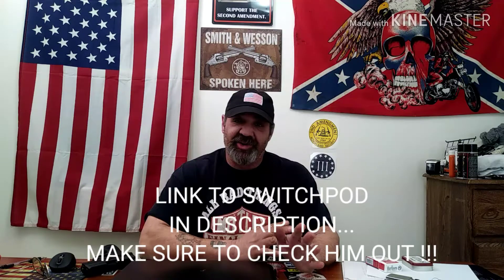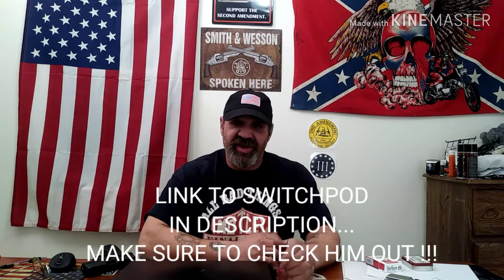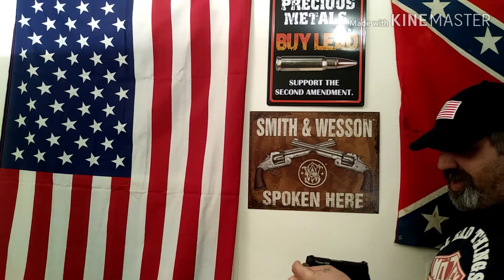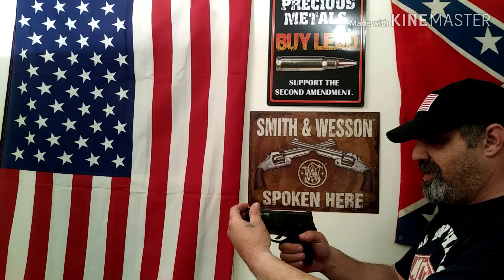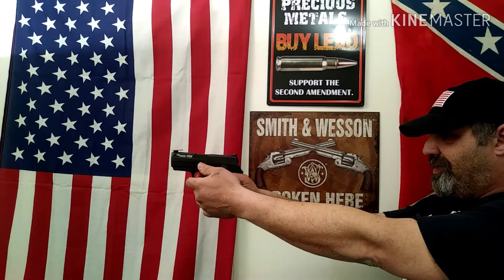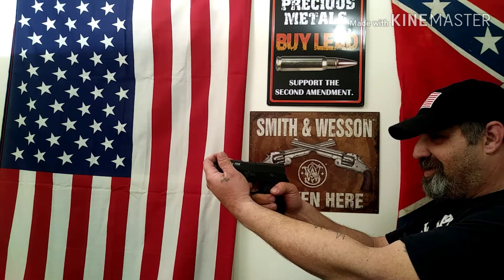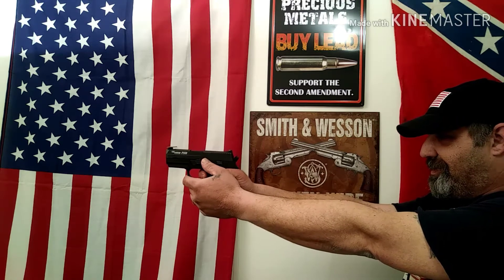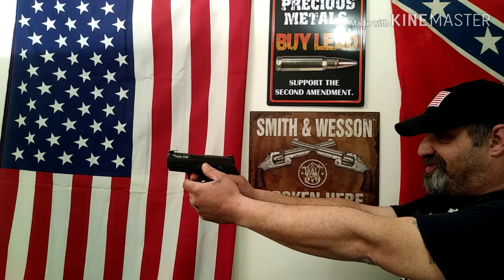THE QUARTER CHALLENGE - TAGGED BY SWITCHPOD